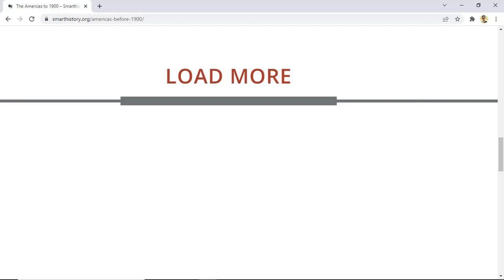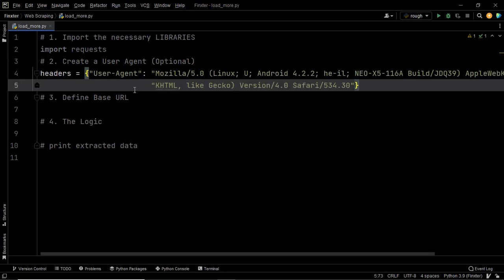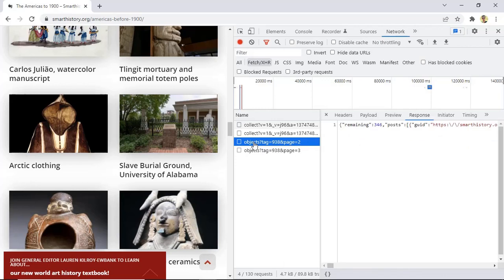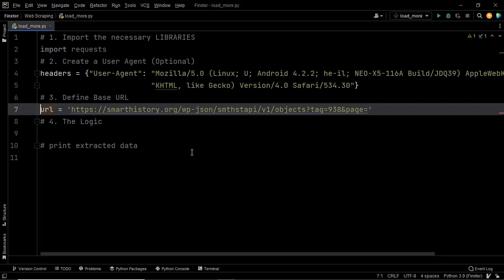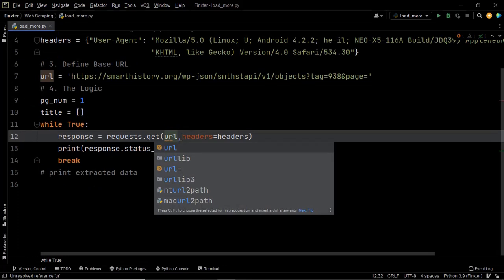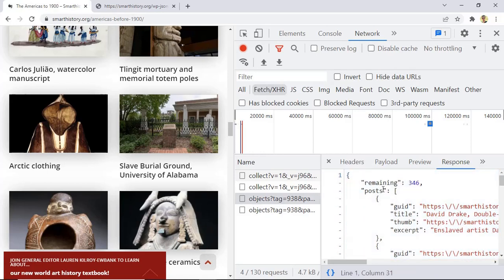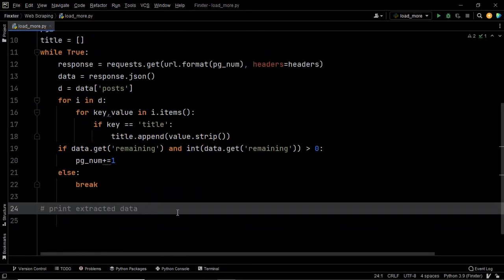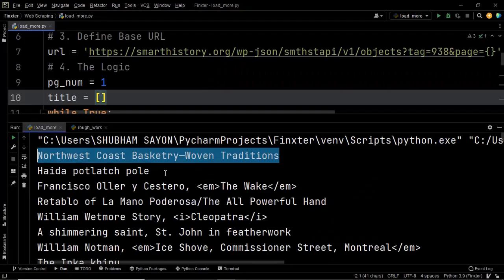Webscraping | Pagination Using Load More Button/Link